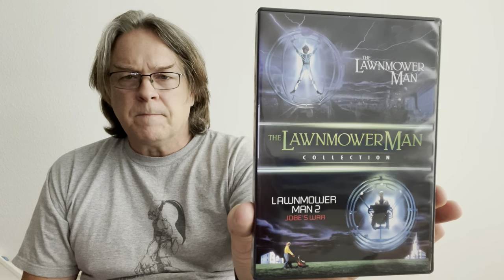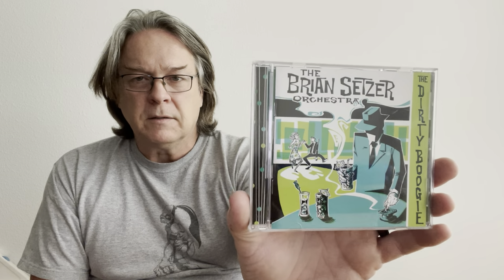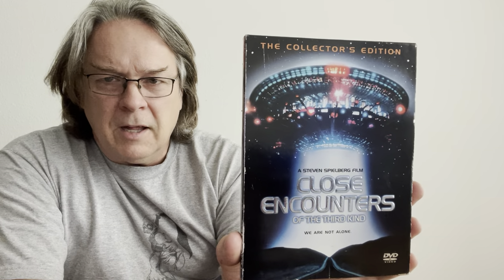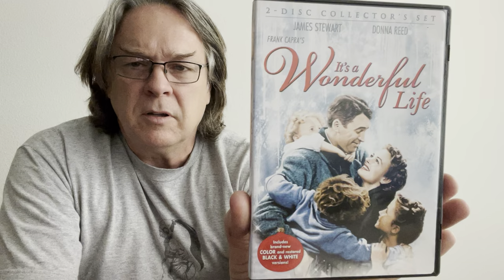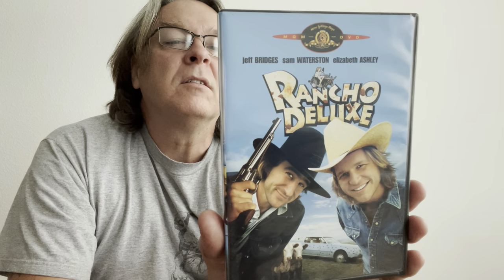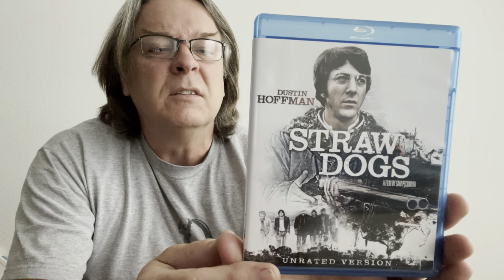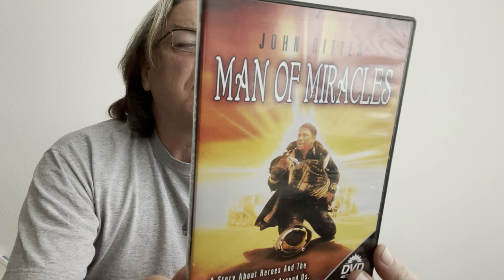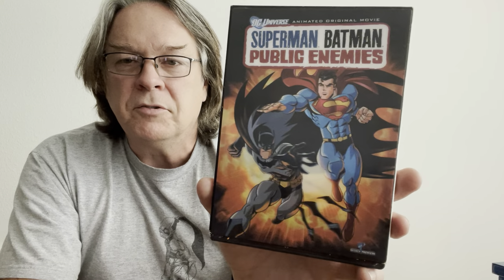Blu-ray & DVD Thrift stores hunting pickups 5/29/21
1 CD
19 Blu-rays
83 DVDs